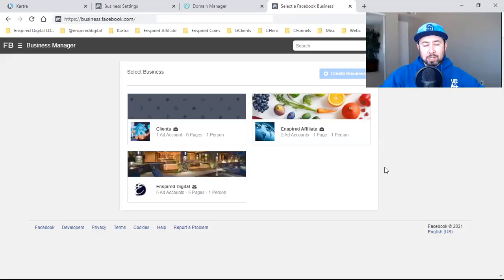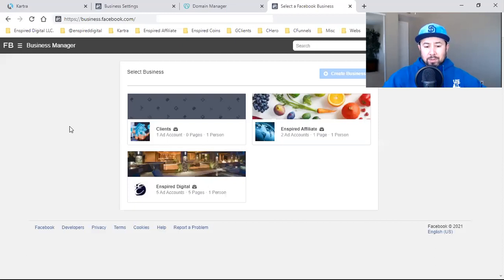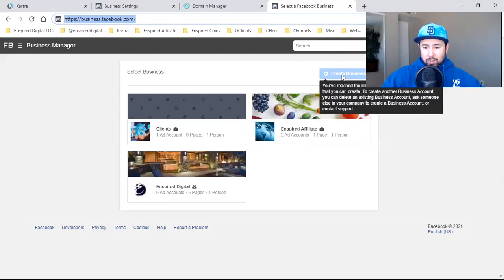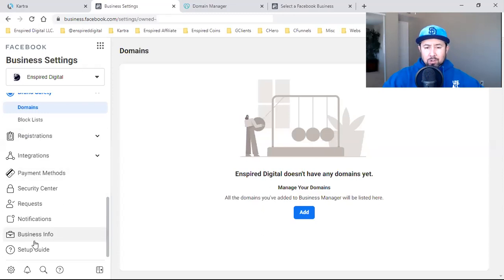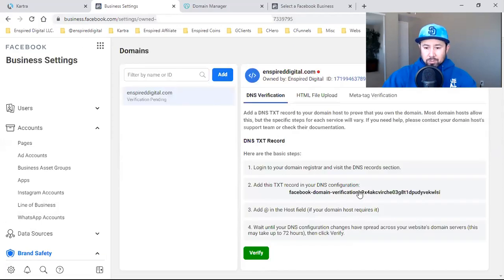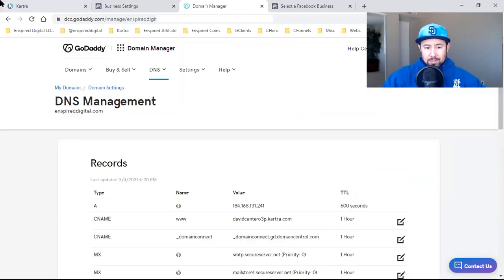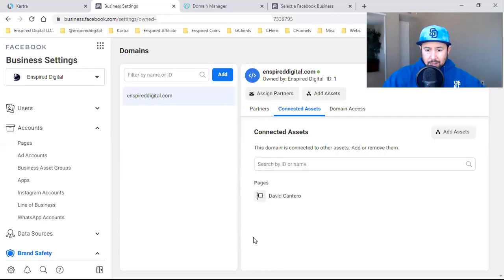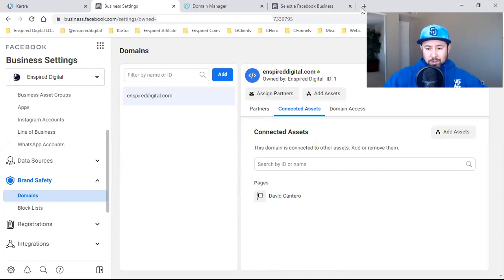APPLE IOS14 | HOW TO INTEGRATE YOUR DOMAIN WITH FACEBOOK